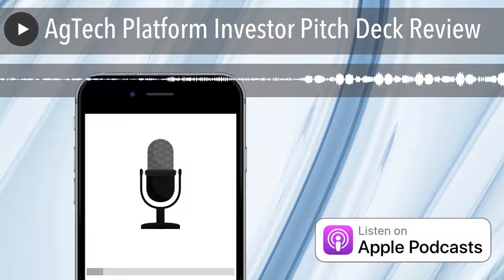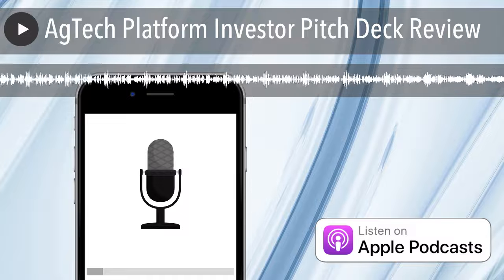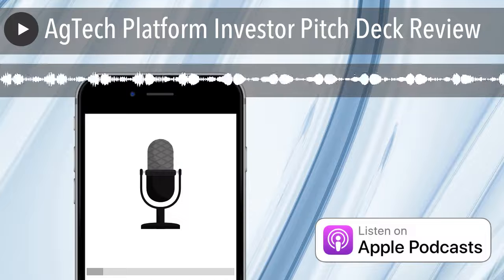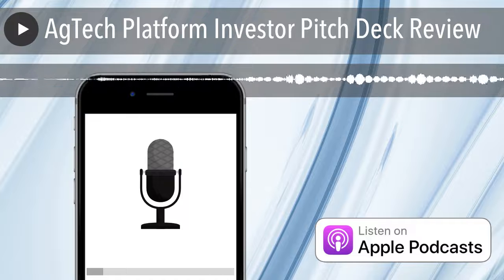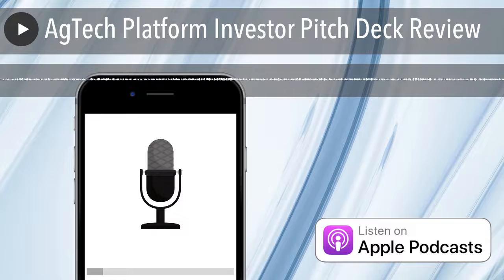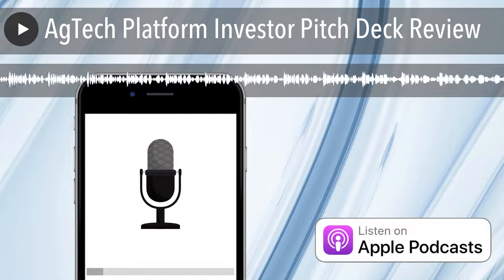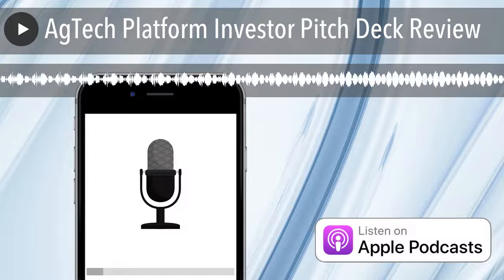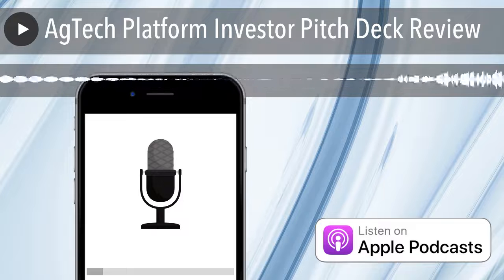AgTech Platform Investor Pitch Deck Review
The pitch deck is a presentation that entrepreneurs put together when seeking a round of financing from investors.

Startups closed out 2020 in a much stronger position with global venture funding up 4 percent year over year to $300 billion. Late-stage venture capital, which includes Series C and later rounds, grew 8 percent year over year. Private equity in venture-backed companies grew even more, at 73 percent year over year.

If you are serious about your pitch deck it is not a bad idea to ask someone with a high-level understanding to take a look at your deck. A couple of tweaks to images, placement, and words could make a multi-million dollar difference.

Show Notes: Custom Cannabis Pitch Deck Package Includes: 15 slide pitch deck Complete explanation of each slide Created by legal and financial Subject Matter Experts in the cannabis industry. Complete & customizable pitch deck Hours of content explaining how to customize pitch deck for your team 3 hours of Josh Kincaid’s time 3 hours of Tom Howard’s time Customized pitch deck for your Team in a few weeks.

Host: Josh Kincaid, Capital Markets Analyst & host of your cannabis business podcast.

Episode 660 of The Talking Hedge: Your Cannabis Business Podcast. ​Covering cannabis products, reviews, business news, interviews, investments, events, and more.

Music Info: Song: Dark Trap Beats Hard Rap Instrumental | Gang | 2018Artist: LuxrayBeats

Josh is not an investment adviser. The Talking Hedge is long gold and silver. Listeners should always speak to their personal financial advisers.